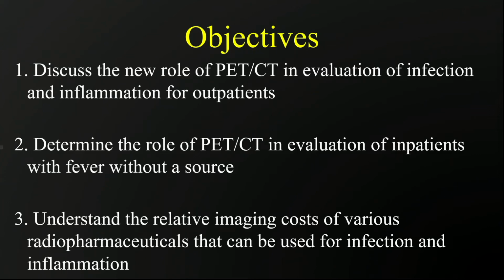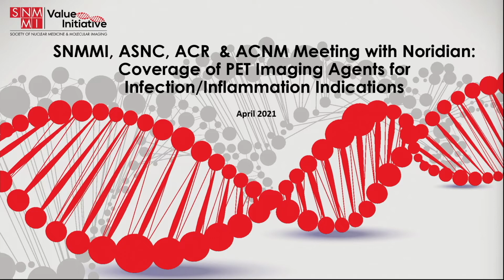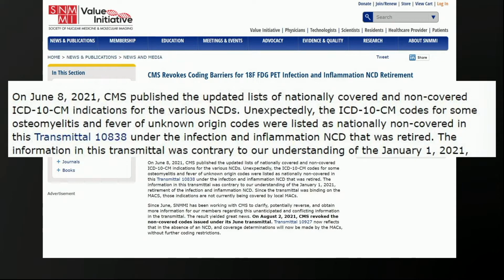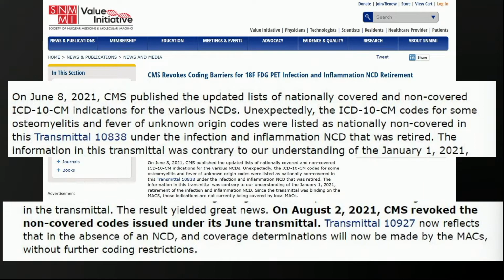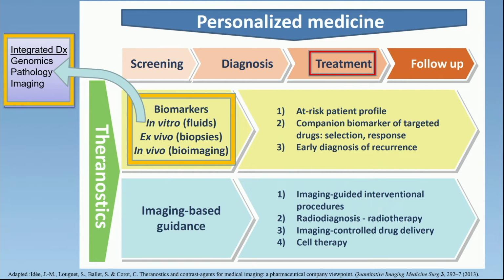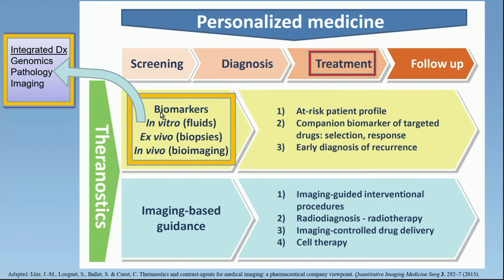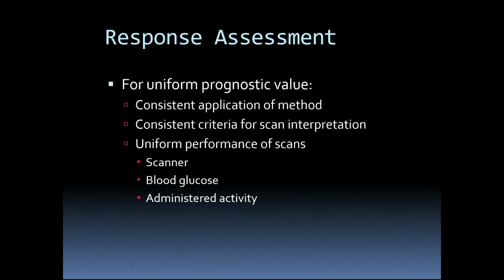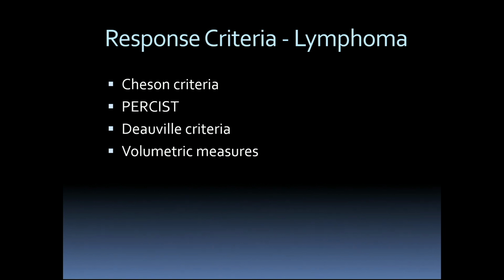⚕️ 2022 PET/CT Imaging - A CME Teaching Activity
Fully Accredited lecture series available for your phone, laptop or tablet

Series: 2022 PET/CT Imaging - A CME Teaching Activity

This CME Activity is structured to provide a clinical perspective of PET and PET/ CT imaging.

Basic to advanced applications of PET and PET/CT are put in the context of disease detection and treatment planning.

In addition, an introduction to the indications and applications of theranostics round out the program.

TARGET AUDIENCE
This CME activity should benefit radiologists, oncologists, and nuclearmedicine physicians.

The course should also prove valuable for physicians who order these studies.

For more information about this fully accredited CME lecture series, cmeonline streaming or cmevideo USB visit

Educational Symposia
Industry Leader in Continuing